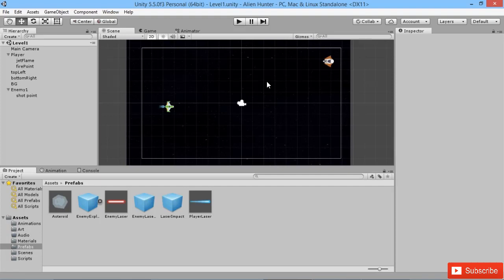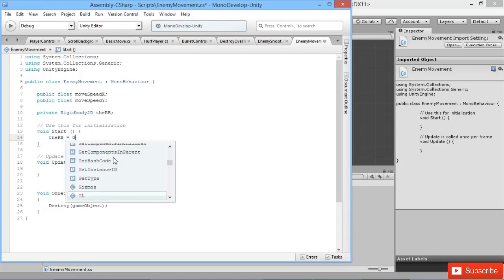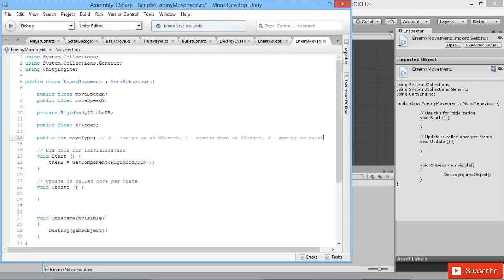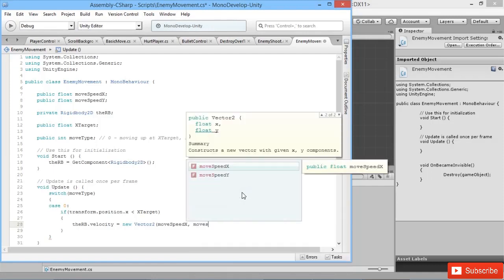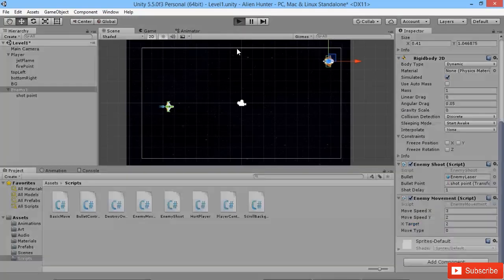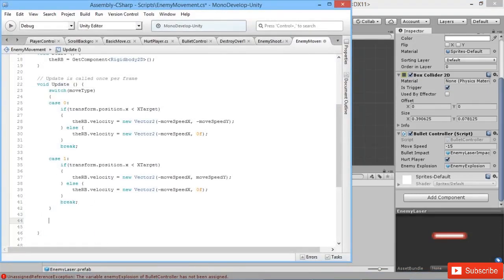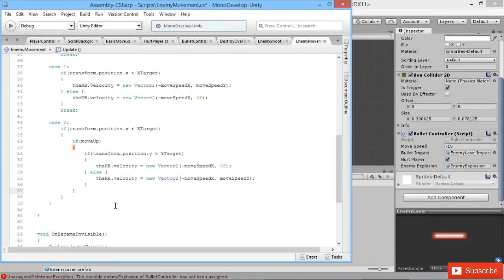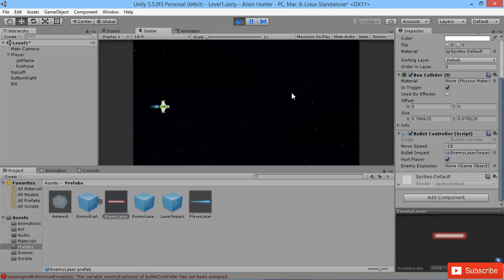How To Make Game in Unity (2018) - Alien Hunter #18